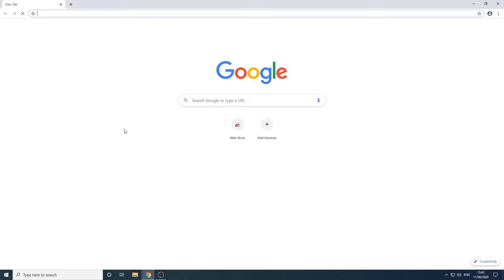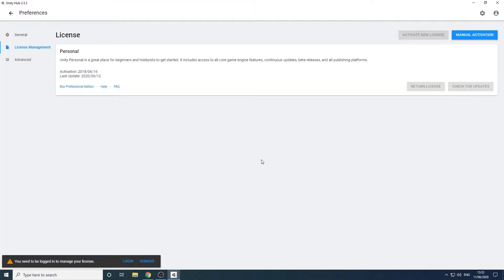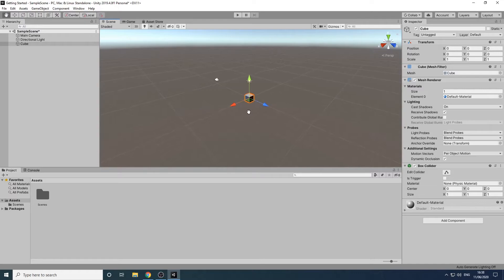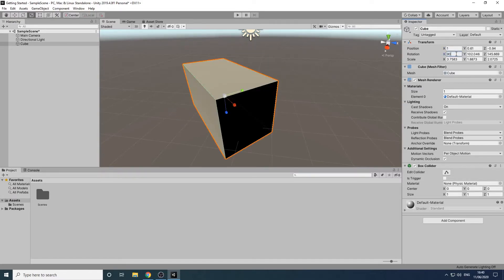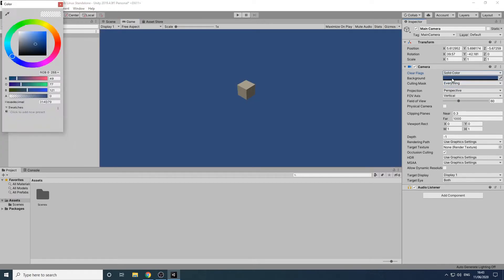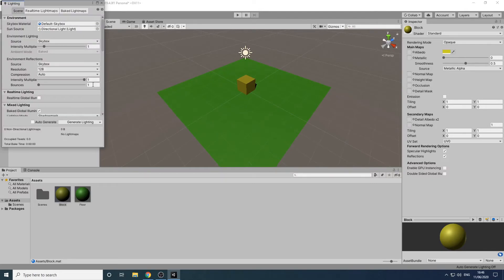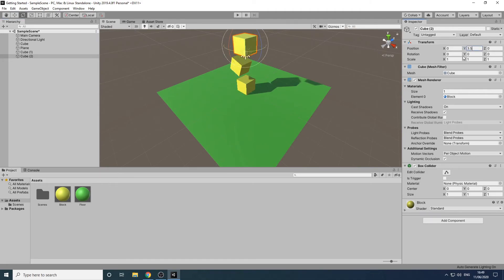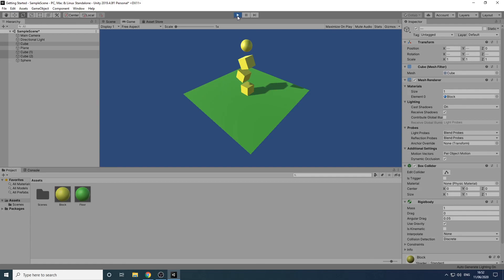How to Make a Video Game (Getting Started)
Learn how to get started in game development in this introductory tutorial which showcases the power of the Unity game engine.

I this tutorial you'll learn the following

- How to download and install Unity
- How to navigate around the Unity UI
- How to move, rotate and scale game objects
- How to position the game camera
- How to add materials to game objects
- How to change the lighting of the scene
- How to use Unity's physics system